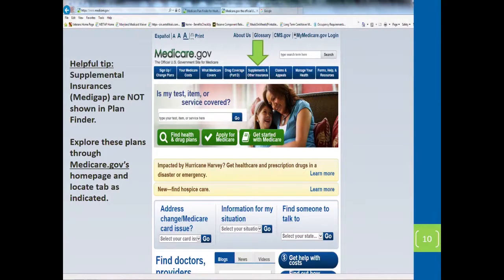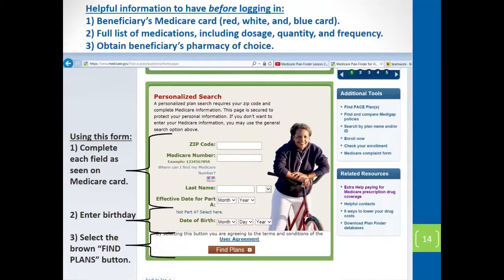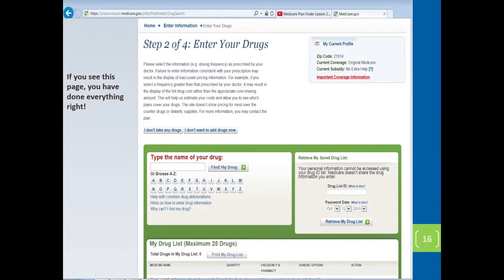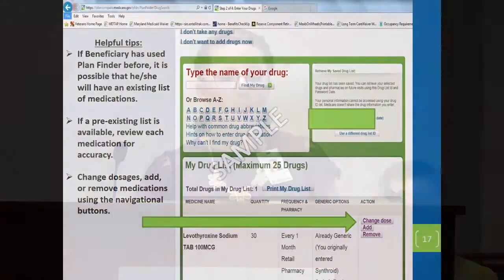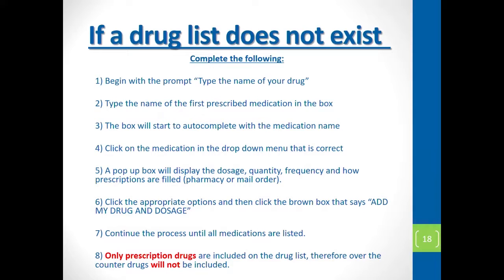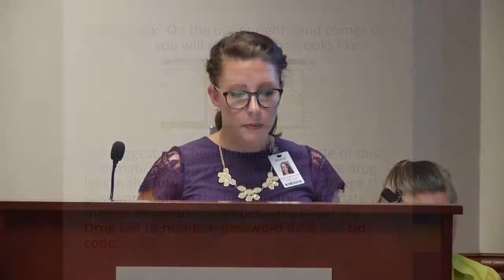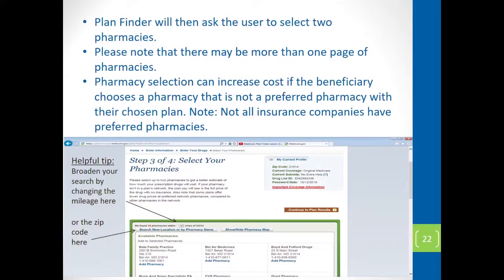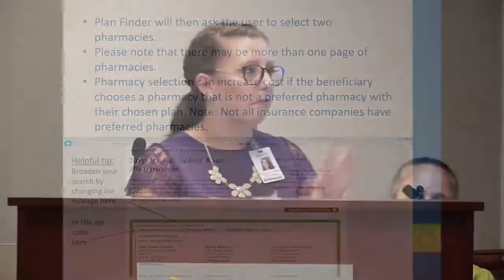TLC Medicare Open Enrollment Part 2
Topics include:
• Medicare.gov overview
• Supplements Other Insurance
• Enrollment Review
• Troubleshooting
• Adding drugs not on the list
• Selecting Pharmacies